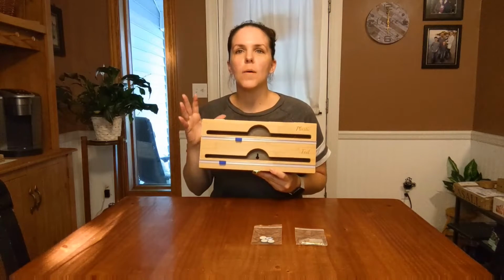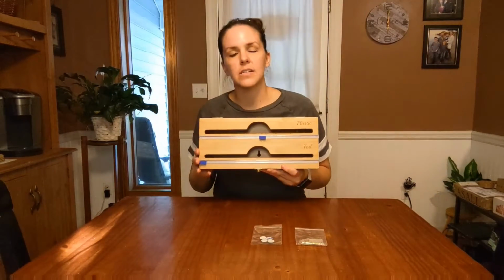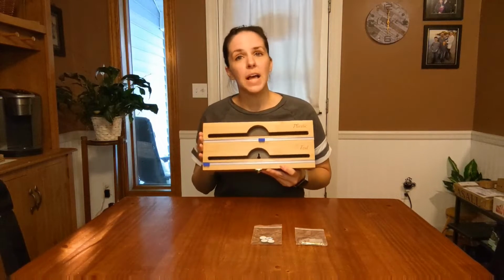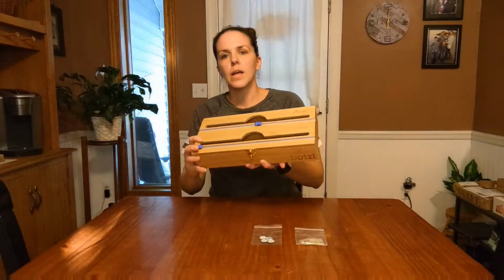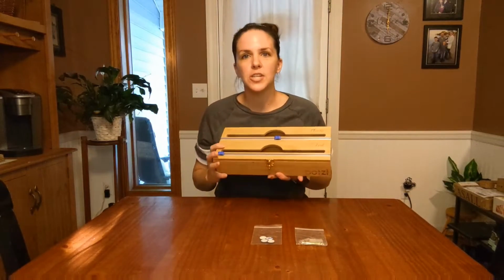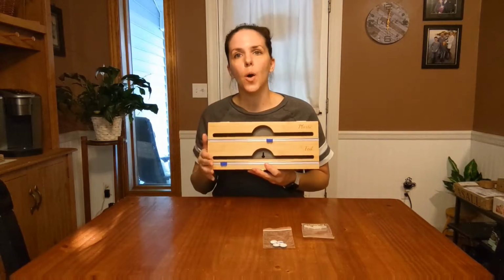Review of 2 in 1 Food Wrap Film Dispenser with Slide Cutter, Dispenses Aluminum Foil, Wax Paper